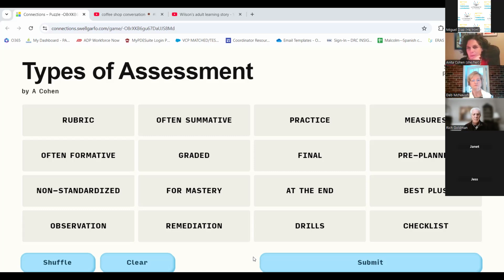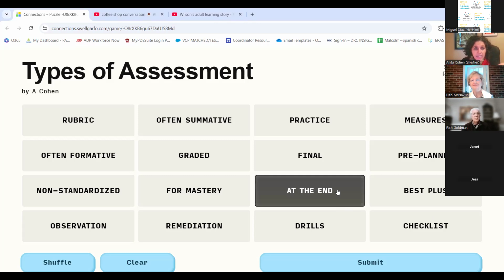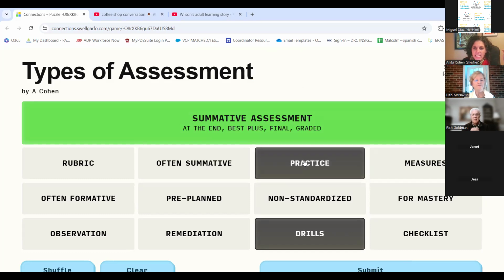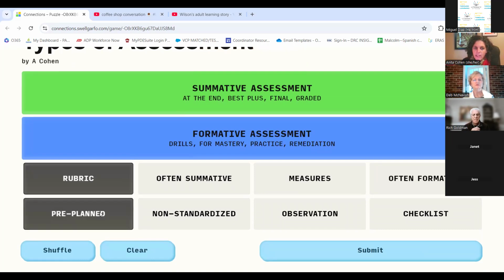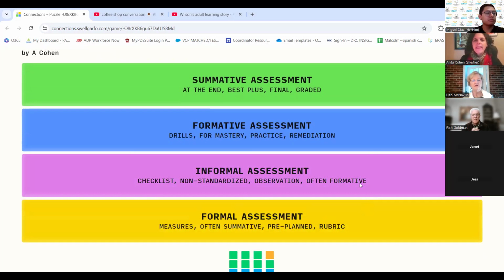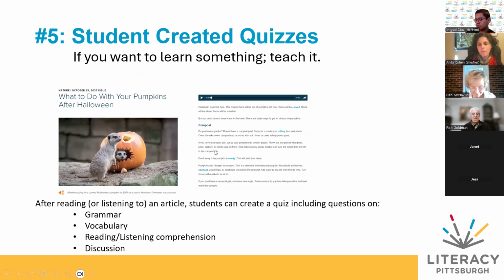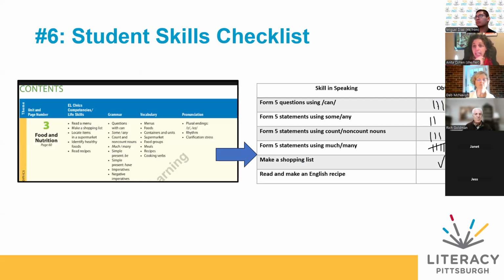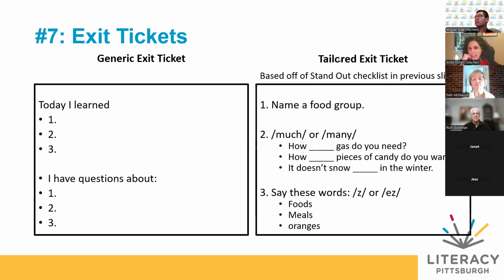Celebrating ELL Student Progress Beyond a Standardized Test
Anita Cohen, Literacy Pittsburgh

Have you ever had a student take a test with their program coordinator and come back with a low score? Yeah, we hate that, too! But we know that your student has learned so much beyond what is assessed in a standardized test. Let’s explore some strategies using real life experiences, Language Experience Activity and Dialog journals to qualitatively assess how our students are progressing.  Join this presentation to spark some new ways to assess, and celebrate, all that your student is learning.